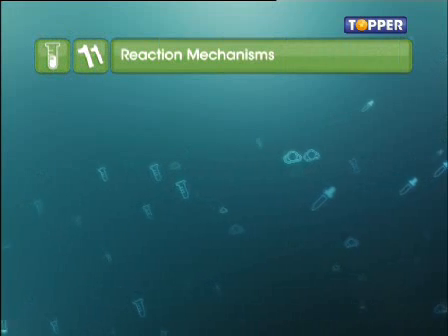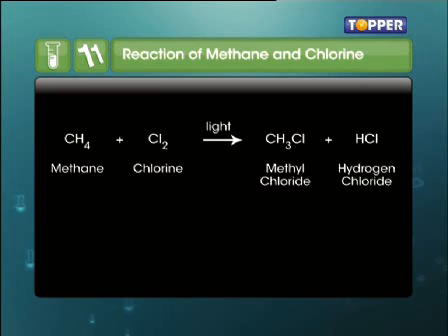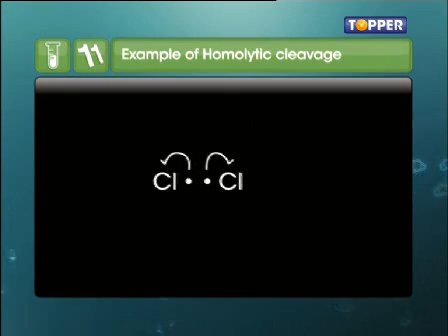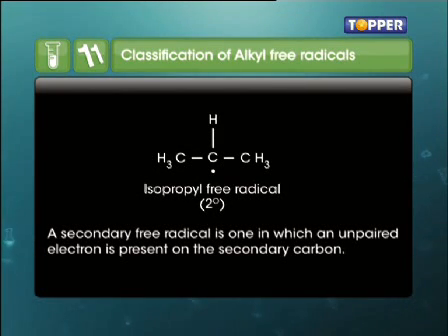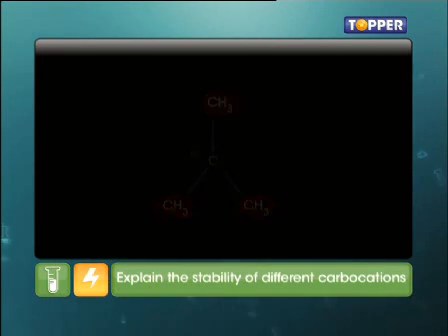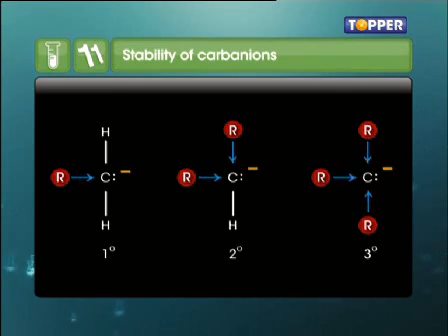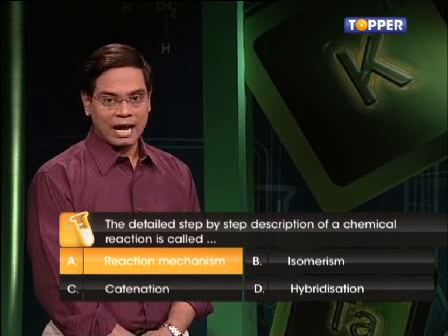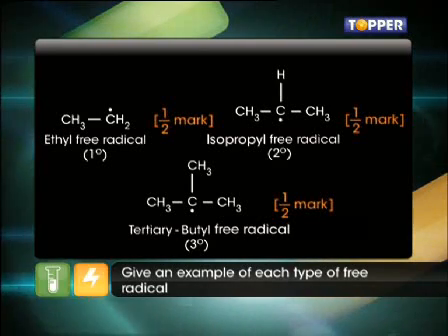CBSE Class XI Chemistry Organic Chemistry Reaction Mechanism